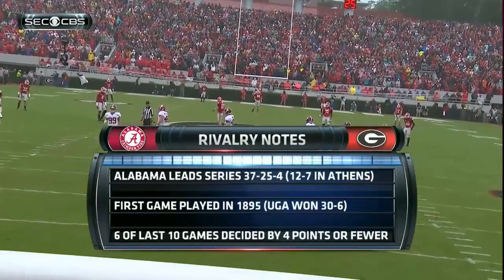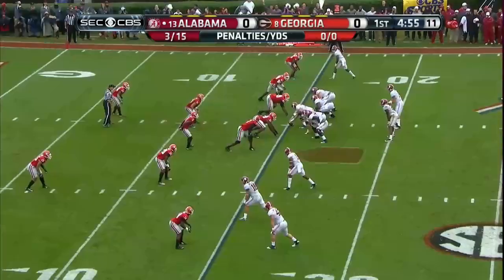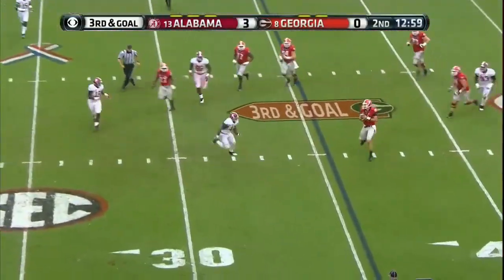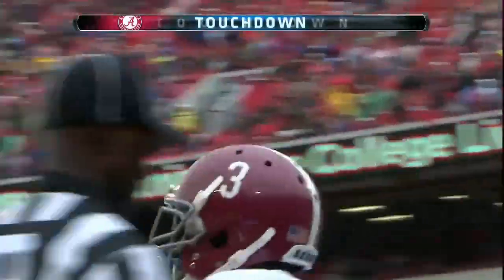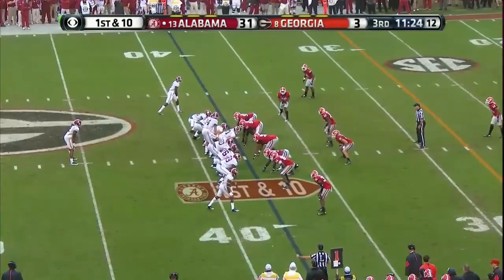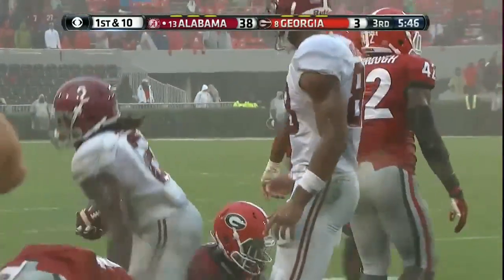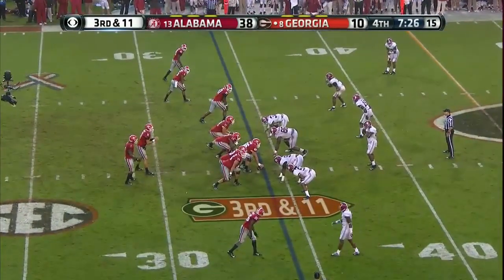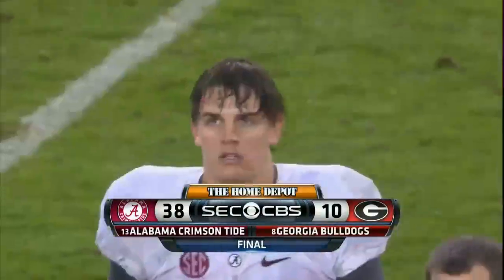2015 #13 Alabama at #8 Georgia (Highlights)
The 3-1, #13 Alabama Crimson Tide traveled to Athens, GA to face the 4-0, #8 Georgia Bulldogs.  Following a surprise home loss to the Ole Miss Rebels, there were many prognosticators alleging that the Alabama dynasty was dead.  Thus, Georgia was favored to win this game, ending Alabama's streak of 72 consecutive games as the favored team.